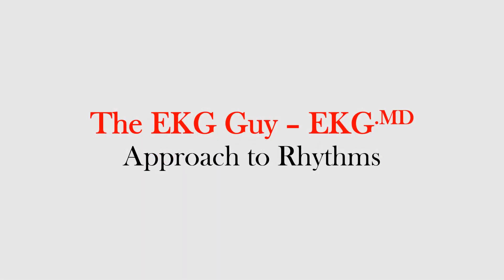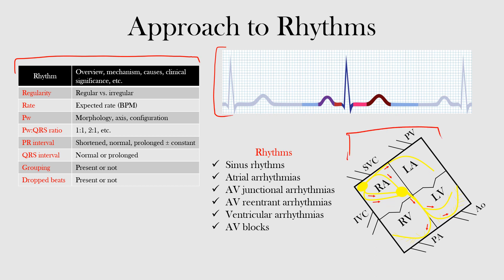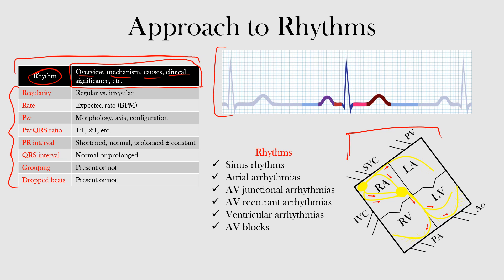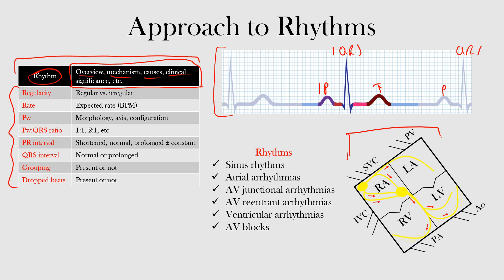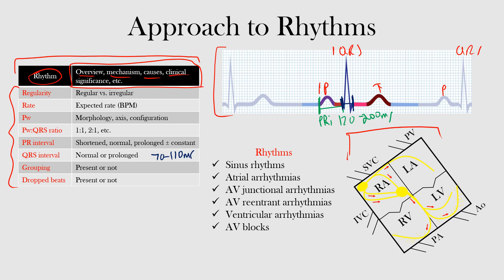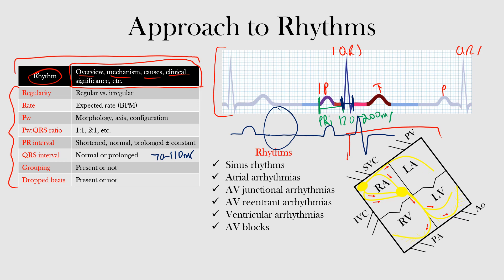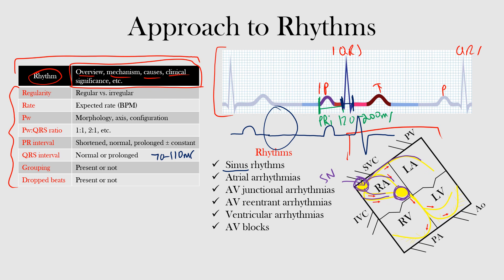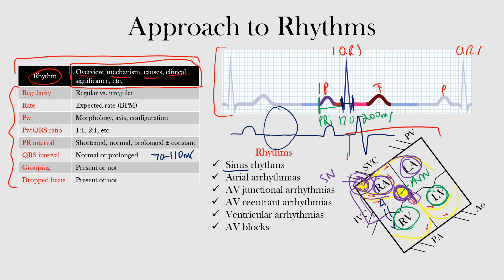Approach to rhythm